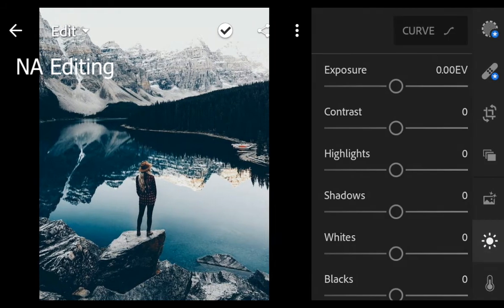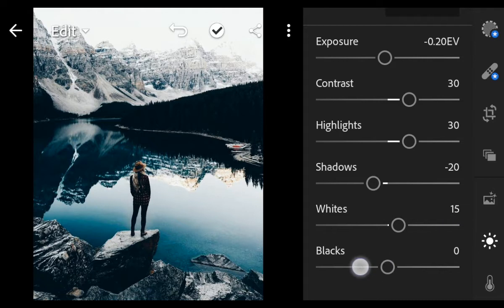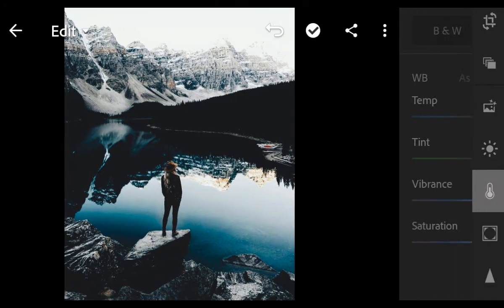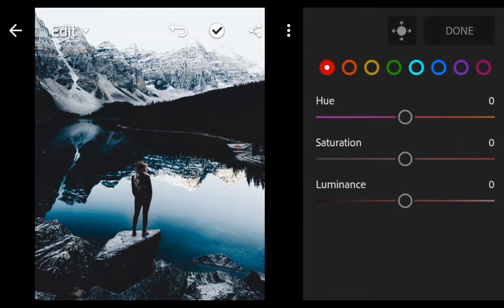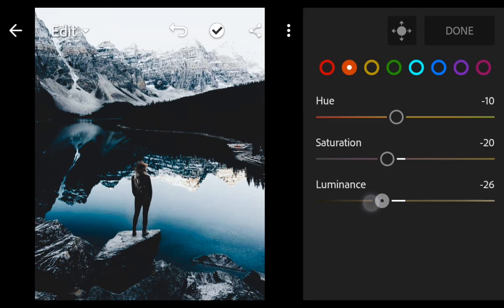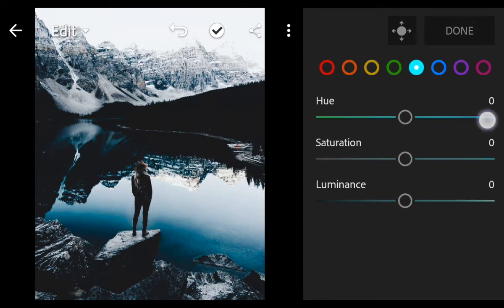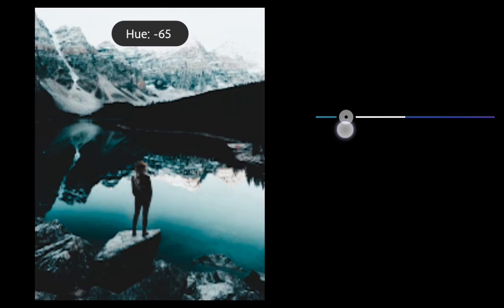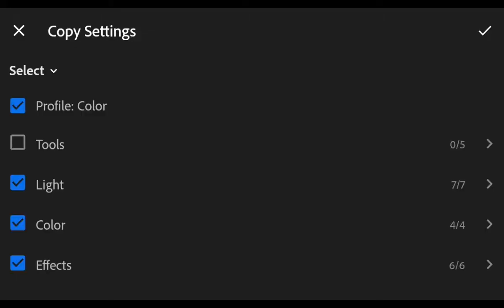Moody Teal Preset Lightroom Mobile app | Free Preset | Lightroom Mobile Tutorial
In this video I will show you how to edit Moody Teal Filter using Lightroom Mobile app.